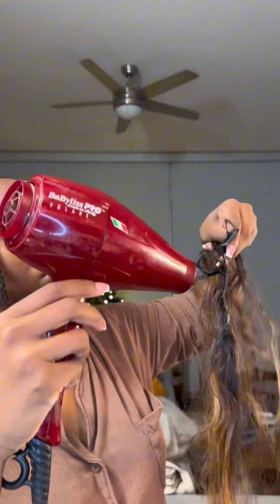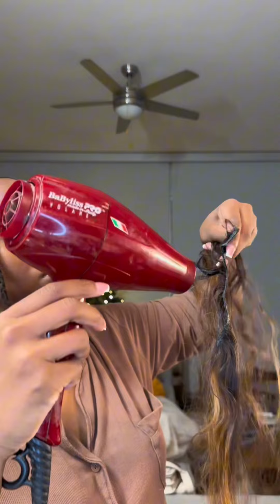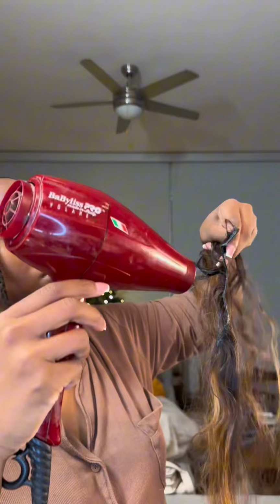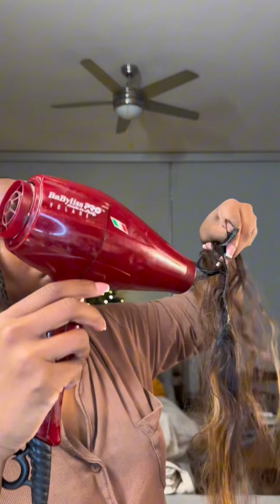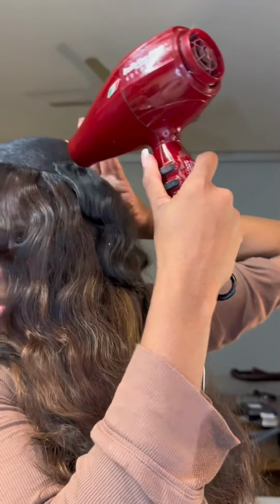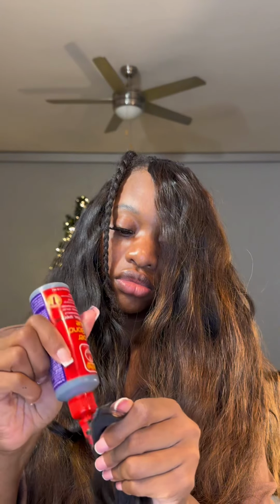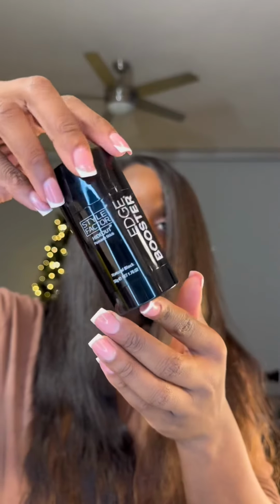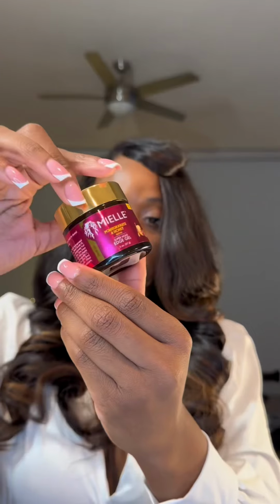Quickweave Tutorial for Beginners w/ Fall style & Color